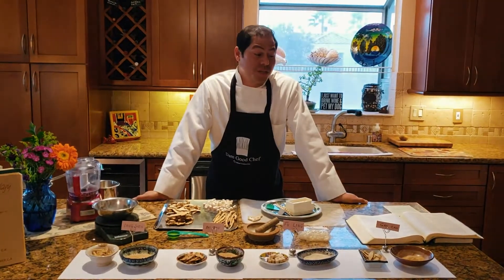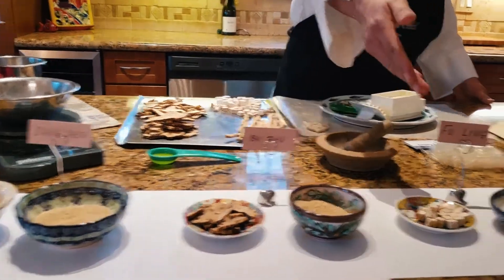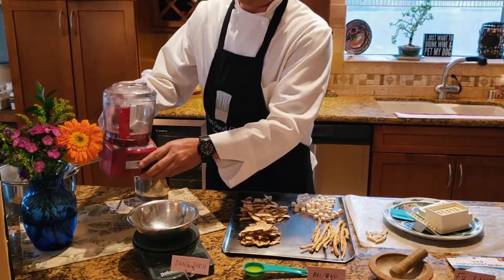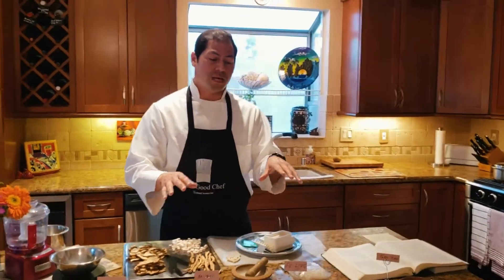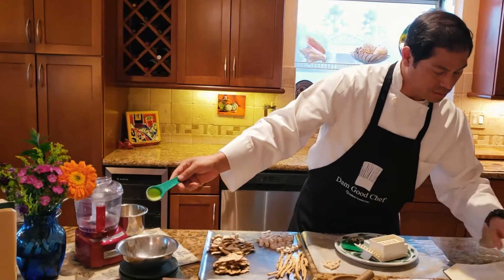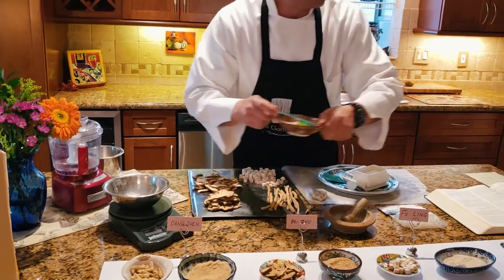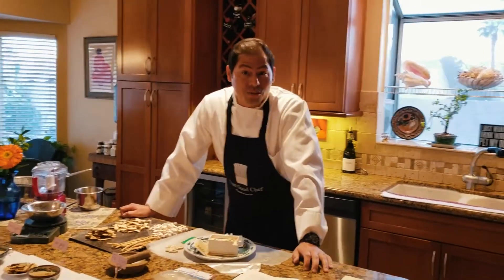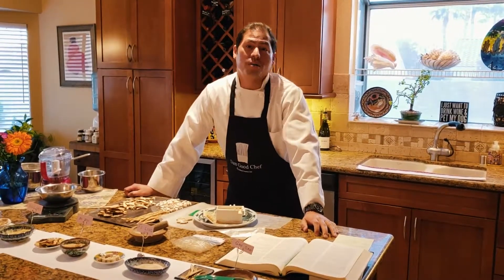Herbal Pill Preparation - How To Make Herbal Pills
In this lesson of Herbal Pill Preparation - How To Make Herbal Pills, I used Si Jun Zi Tang Chinese Herbal Formula to demonstrate how to convert raw herbs into powdered form and make herbal pills with honey. Firstly, I used a mortar and pestle to crush raw herbs, then put them into a food processor to break them down. I put each one in the formula in a sifter and separated the powder form from the parts that were not grinded down. I continued grinding the raw herbs in the food processor and used the sifter to yield more powder. After I had powdered forms of each herb in Si Jun Zi Tang using a measuring spoon, I combined them together in a pan and shook the pan to combine all of them into one powder. I also used a scale to weigh each ingredient into equal proportions. Next, I took Locally grown honey and warmed it in a pan for 30 seconds as to not burn it.

I took the warmed honey and added ¾ Tablespoon in equal proportions to each Tablespoon of powder as not to overwhelm with too much honey but enough to make herbal pills. I then mix the honey in by hand and began to shape the honey pills into small size balls. Honey Pills can be shaped into smaller size round balls or larger size balls to be put into water or chewed on. After shaping and forming balls, I rolled them into extra powder to coat them from the stickiness of the honey. Honey ball pills can be stored in a mason jar and put on the shelf for long term use and this means of pill making was common in Traditional Chinese Medical Practices in ancient times.

Si Jun Zi Tang is comprised of Ren Shen, the chief herb, Bai Zhu, the deputy, Fu Ling, the assistant, and Zhi Gan Cao, the envoy. Ren Shen Tonifies Qi and Strengthens the Spleen and Stomach. In this particular instance and powder, I used Dang Shen as a substitute for Ren Shen because it is more affordable and accessible. Ren Shen is used during times where the Primal Qi is greatly compromised. Bai Zhu Strengthens the Spleen, Augments Qi, and Dries Dampness. Fu Ling Dries Dampness, Strengthens the Spleen, and moderates the drying nature of Zhi Gan Cao. Zhi Gan Cao harmonizes, warms and strengthens the middle jiao, and moderates the draining properties of Fu Ling.

Si Jun Zi Tang is called for in clinical use when Spleen Qi is Deficient. It can also be used secondarily for Heart Qi Deficiency, Lung and Spleen Qi Deficiency, Heart and Lung Qi Deficiency, and Gu Syndrome. When manifestations such as pale face, loose stools, sallow complexion, low, soft voice, weak extremities, shortness of breath are present, Si Jun Zi Tang can be called for use. The primary functions of Si Jun Zi Tang are to Tonify Qi and Strengthen the Spleen and Stomach. Spleen Qi Deficiency can be caused by Cold folds because the Spleen does not like Cold. It becomes weakened by it. Excessive deliberation, worrying in excess and overwork, are all factors that lead to Spleen Qi Deficiency.

"This video, the information contained within are not intended to diagnose, treat, cure, or prevent any disease. It is recommended that anyone seeking medical help, should contact a Licensed Chinese Medical Health Practitioner as well as Primary Physician."